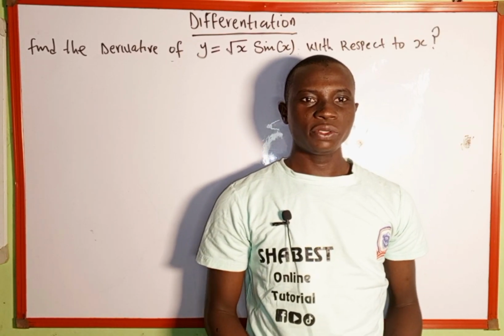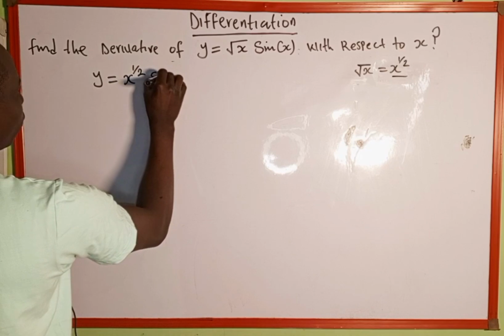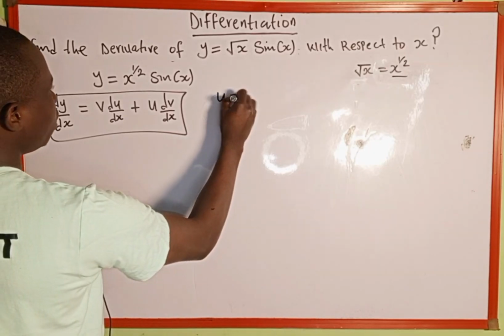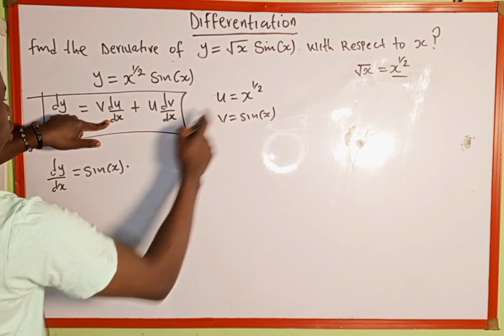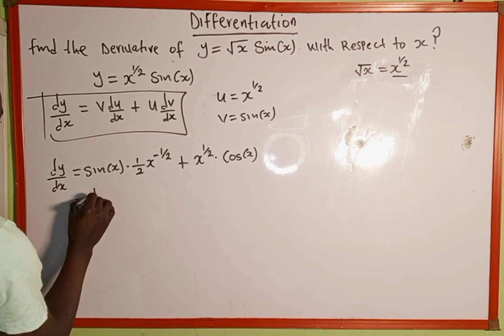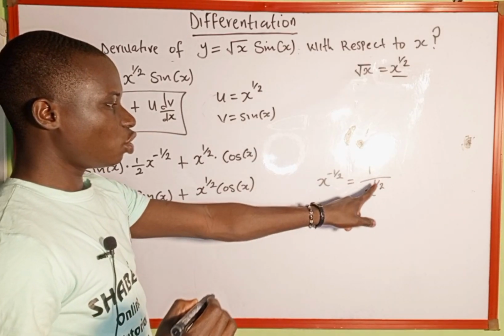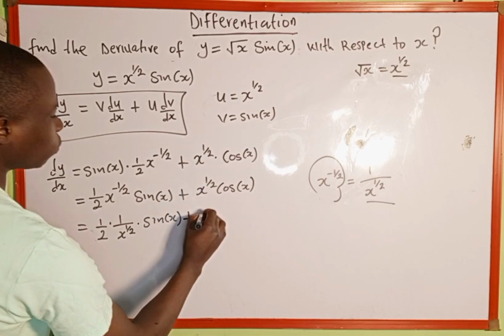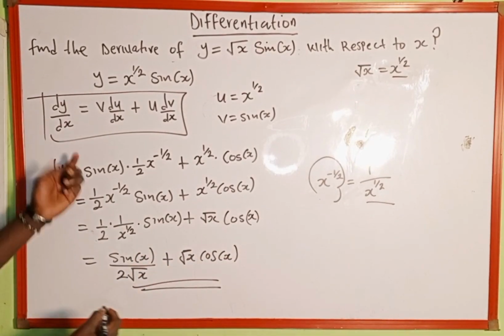Find the derivative of a function